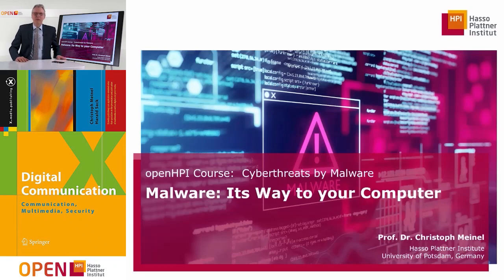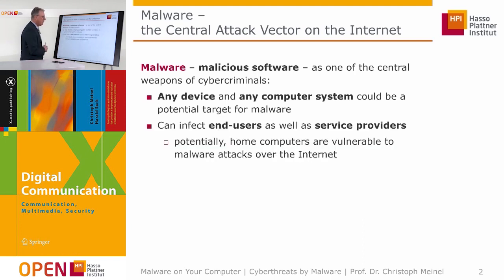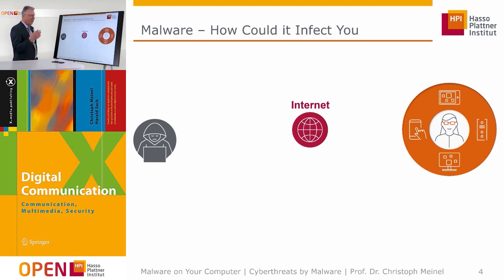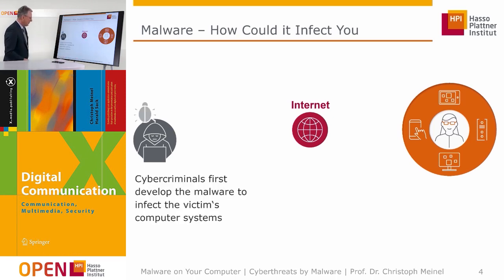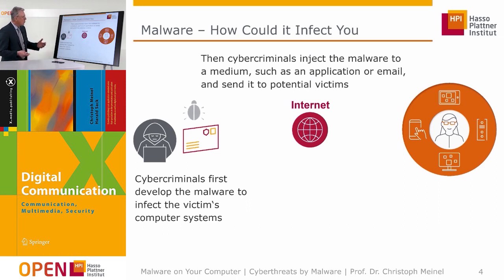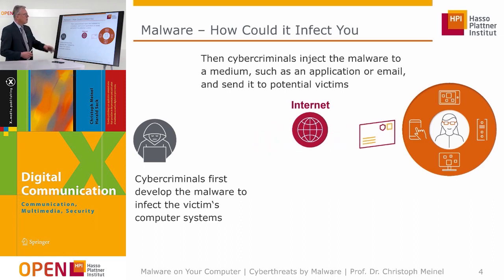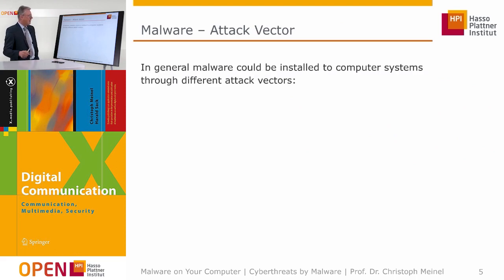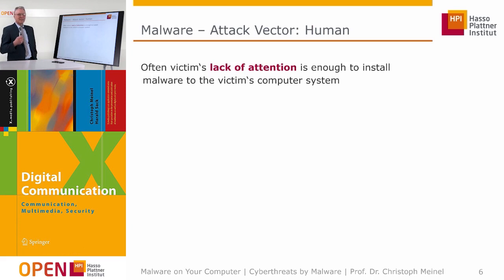1 7 Malware Its Way to your Computer